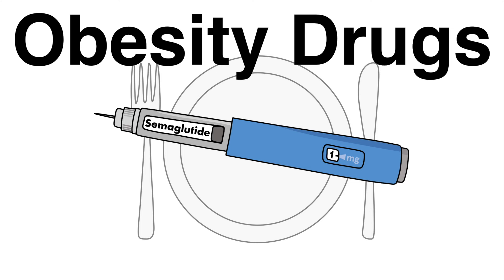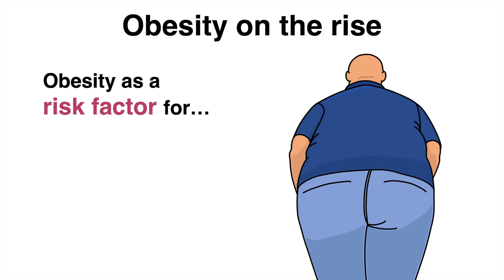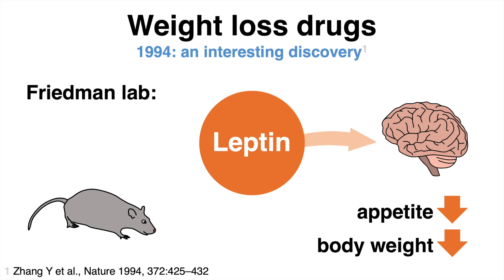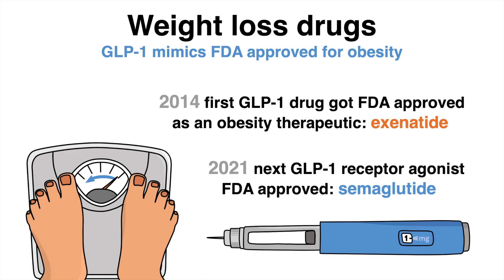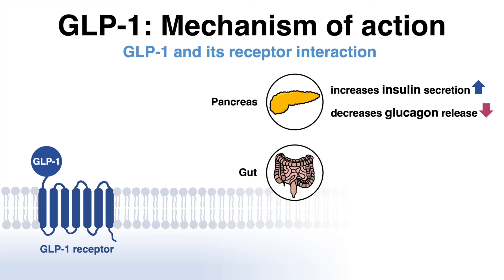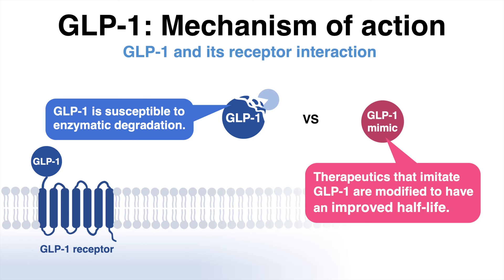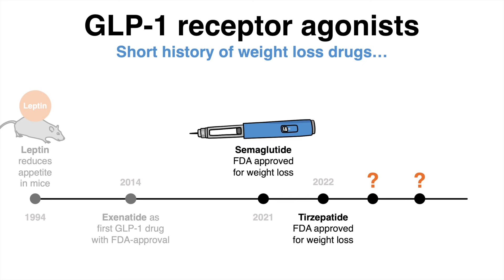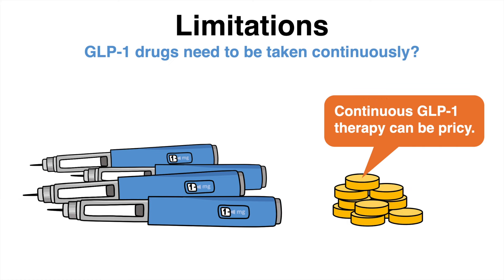GLP-1 receptor agonists – How weight loss injections work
Anti-obesity drugs, also known as obesity drugs or GLP-1 receptor agonists have been made popular by celebrities using them to lose substantial amounts of weight. But how do these therapeutics work and are there downsides to taking them?